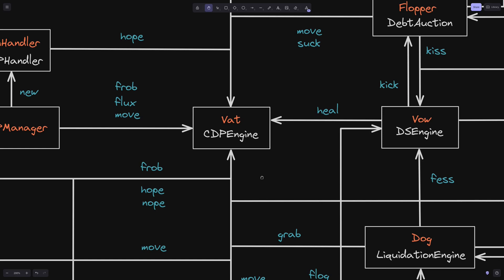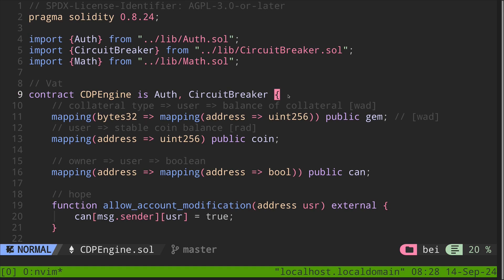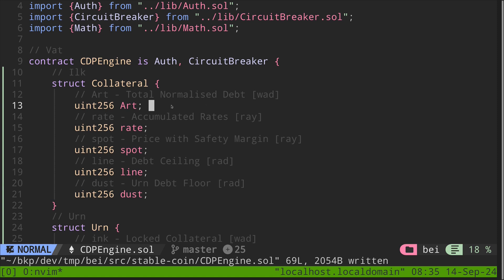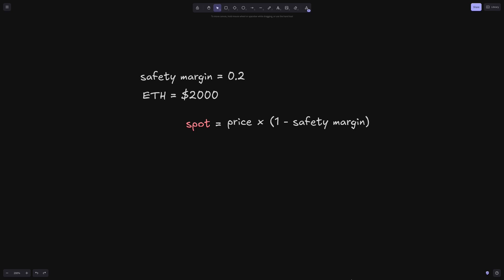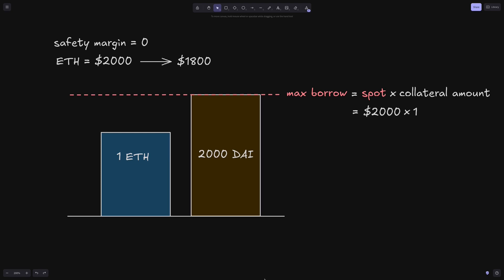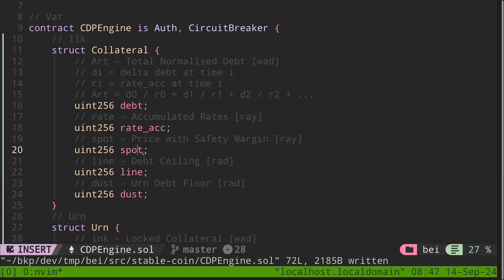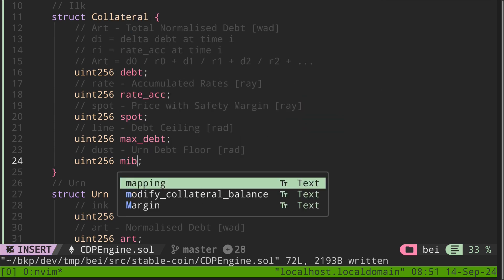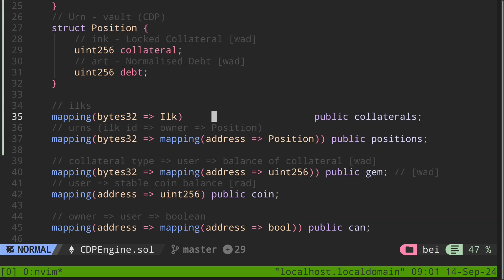Ilk and Urn | Rewrite DAI stablecoin | part 6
Rewrite structs Ilk and Urn inside the vat contract.

0:00 intro
1:09 Ilk
10:49 Urn
11:43  ilks and urns